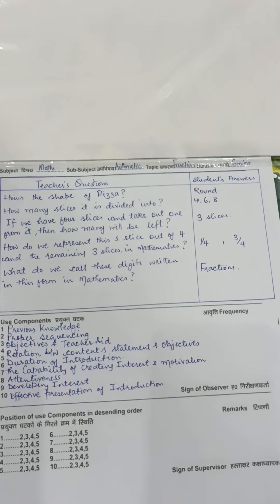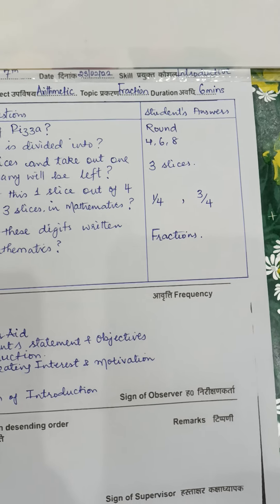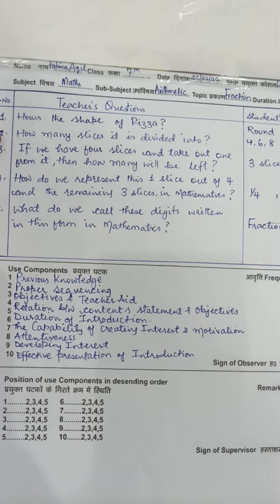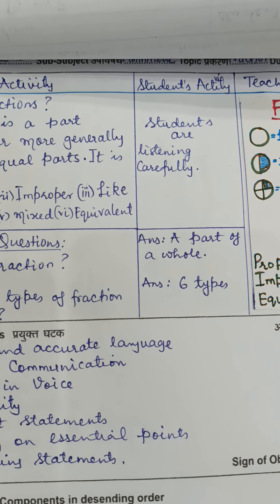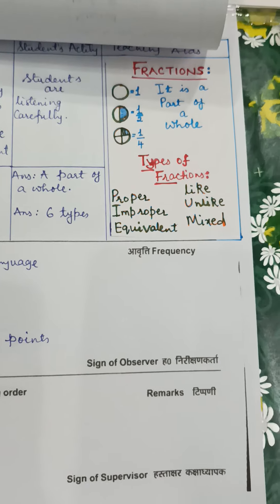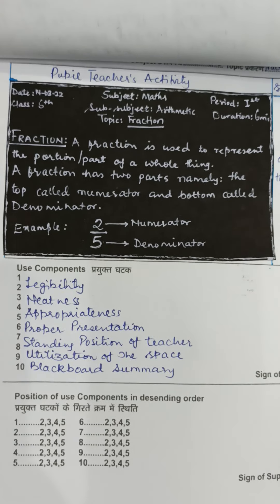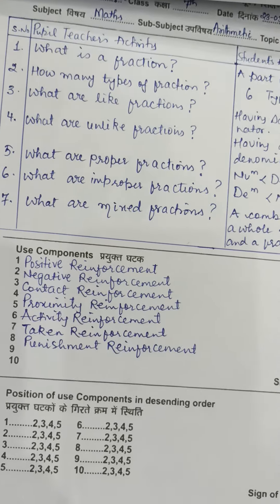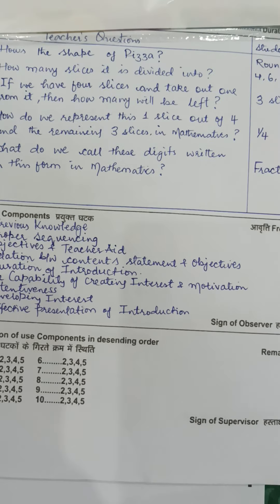Microsheets # MATHS | Fractions | Part 01# Five Skills Discussed.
Five Skills:

INTRODUCTIVE
EXPLAINING
BLACKBOARD
QUESTIONING
REINFORCEMENT